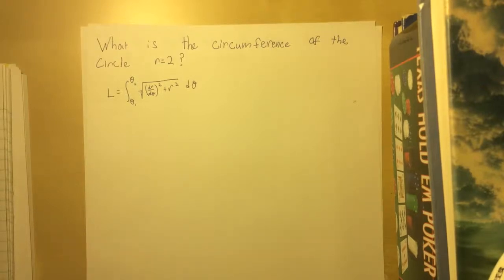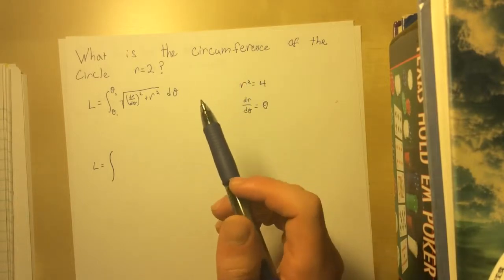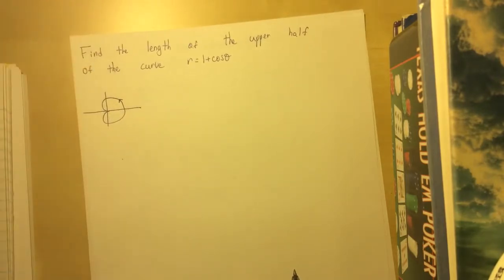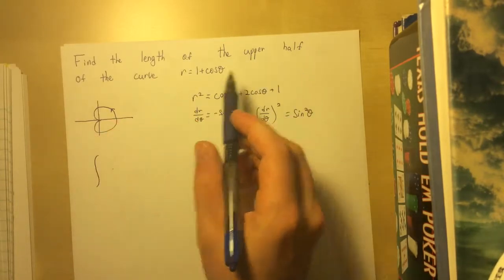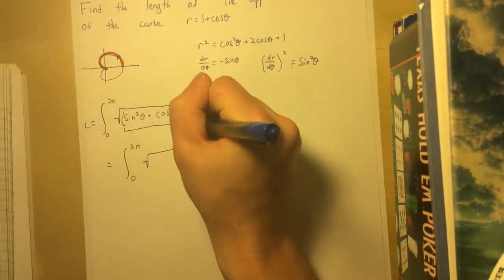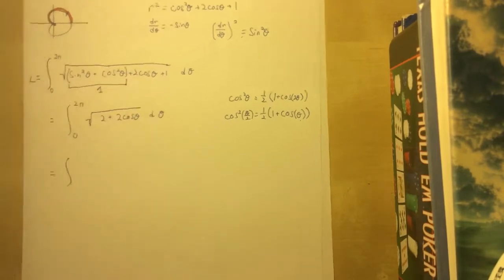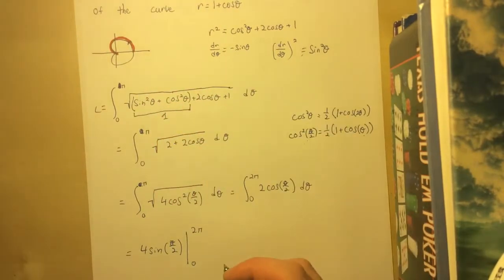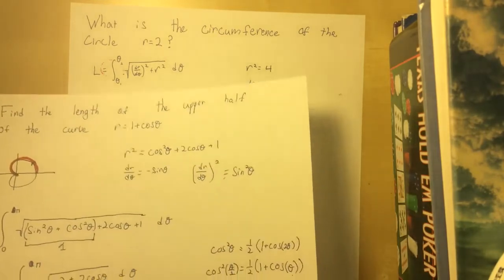Polar Arc Length Practice